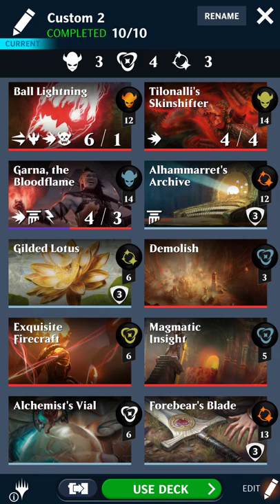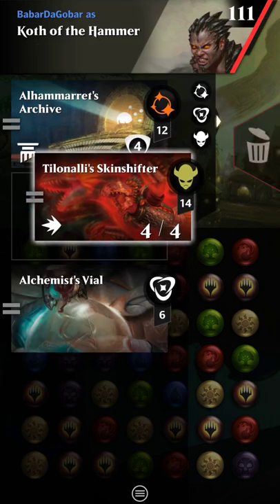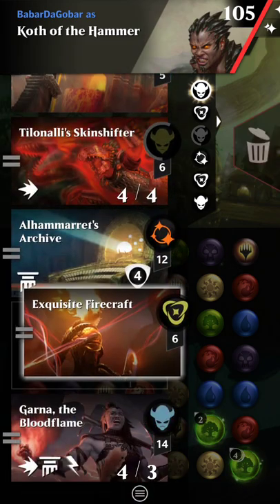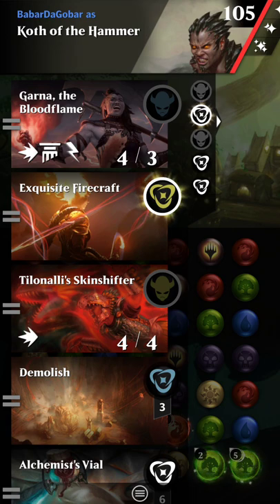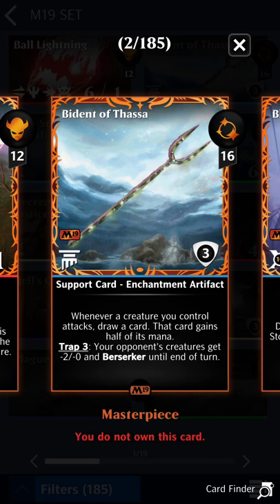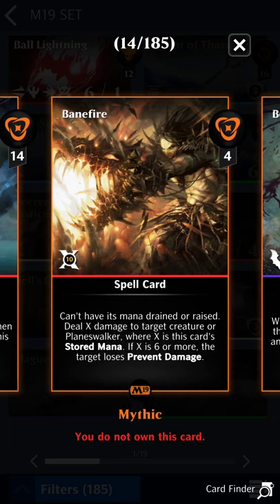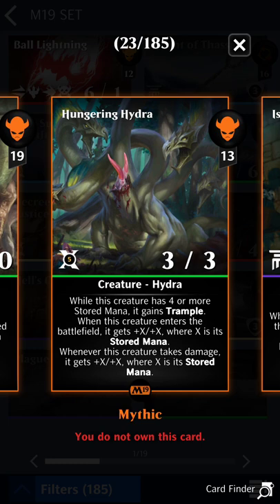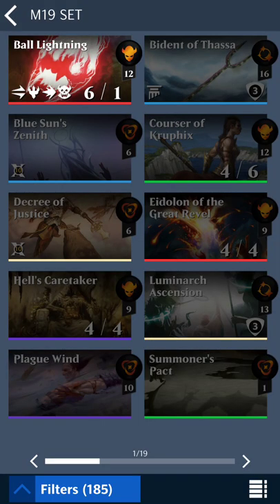MTGPQ - M19 Card Review and Koth Ball Lightning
EDIT:  I realize I was misinterpreting Apex of Power.  After drawing 6 cards it fills them all sequentially rather than giving them 3 each like Day's Undoing. This makes it a really powerful card and I would now list it as one of the best mythics in the set.

As for the rest, meh. =)  Although I do think I will try to collect enough to try and get the bomb elite cards in this set.

Decklist:

Creatures: 3
Ball Lightning (E)
Tilonalli's Skinshifter (R)
Garna, the Bloodflame (U)

Spells: 4
Exquisite Firecraft (R)
Demolish (U)
Magmatic Insight (U)

Supports: 3
Forebear's Blade (M)
Alhammarret's Archive (M)
Gilded Lotus (R)